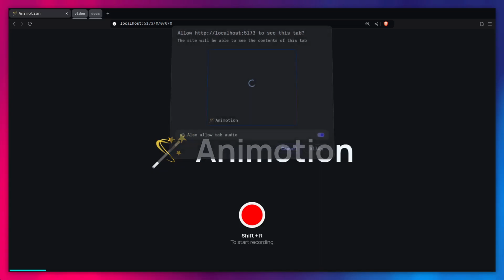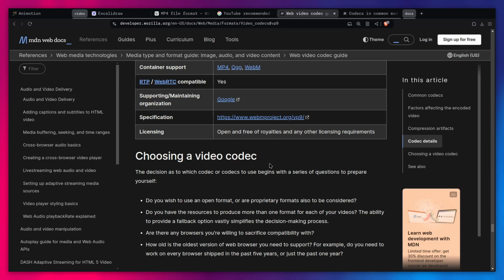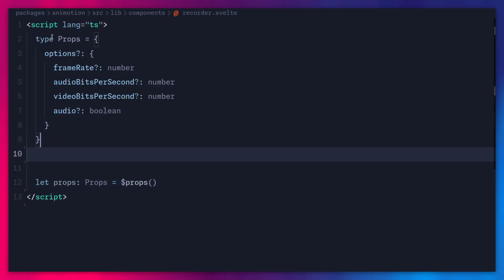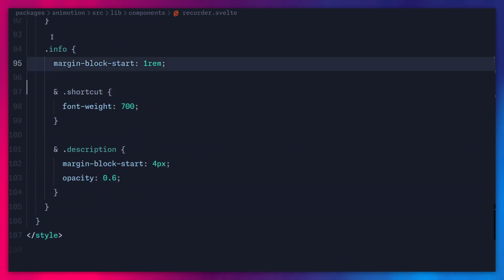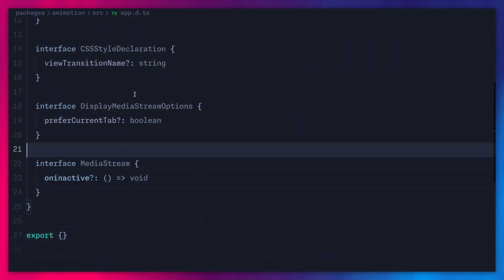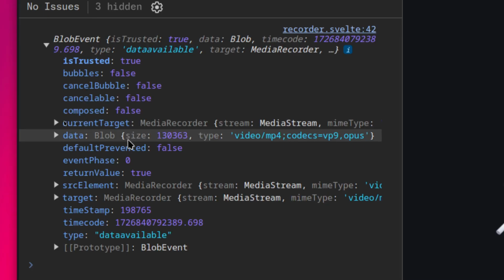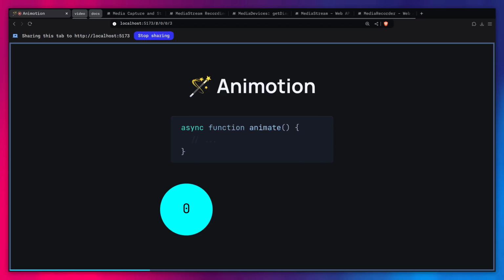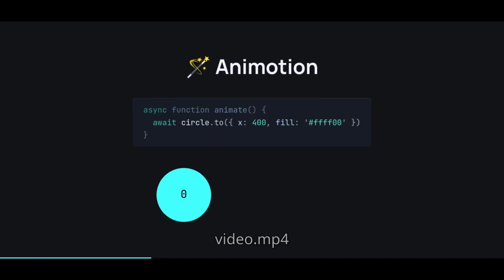Recording Videos Using JavaScript And Browser APIs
Learn how to record videos using the MediaStream Recording API.

🔖 Timestamps

0:00 Intro
1:33 Sponsor
1:49 How Does Video Work?
2:05 Codecs And Containers
2:28 Video Format History
3:00 Common Codecs Used On The Web
4:15 YouTube Recommended Encoding Settings
4:43 Video Quality Factors
6:52 Steps For Recording Video On The Web
7:24 Creating The Recorder
12:26 Video Options
14:12 Asking The User For Permission
17:18 Recording The Video Stream
19:49 Downloading The Video
21:32 Creating The Countdown
23:20 Handling Keyboard Events
24:46 How To Properly Stop Recording
26:53 Outro